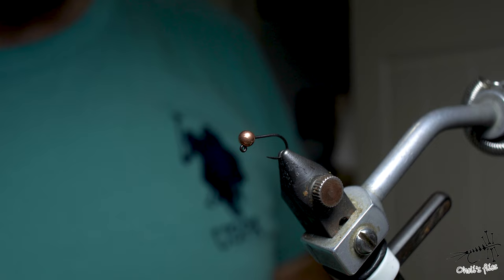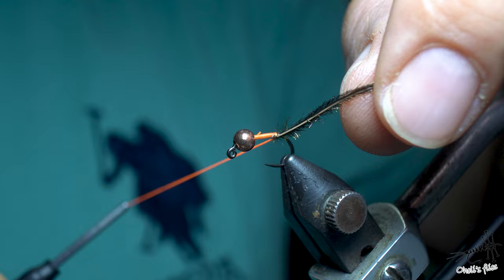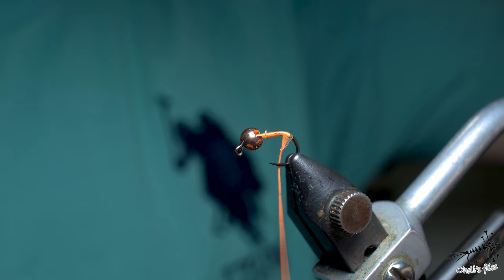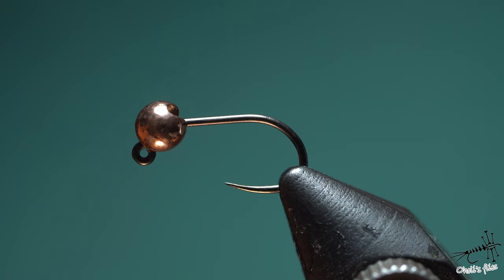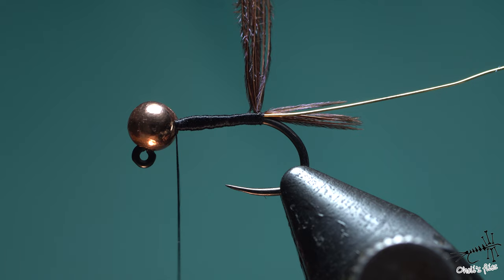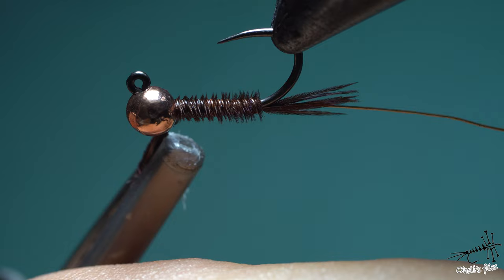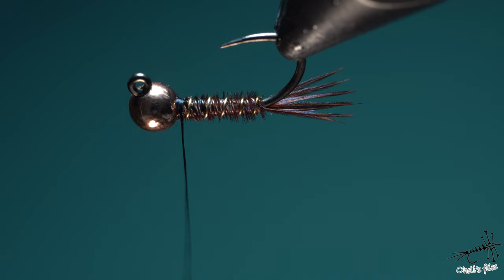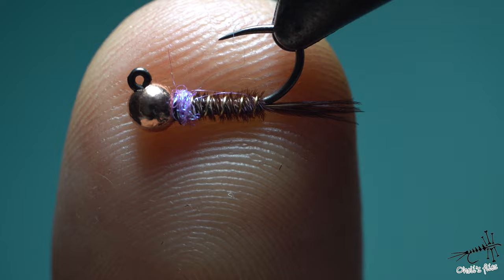Tying Tip Pinch&Loop (beginner and advanced versions)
Pinch & Loop is essential skill in tying. I cant imagine my tying without it. However, not long ago i learnt a new tweak that improves pinch and loop significantly.
Apart from it i will also tie PT, one of versions that i love a lot

Happy tying

Vladimir